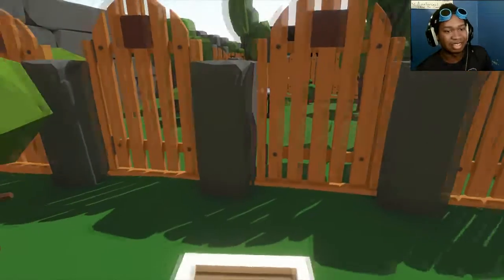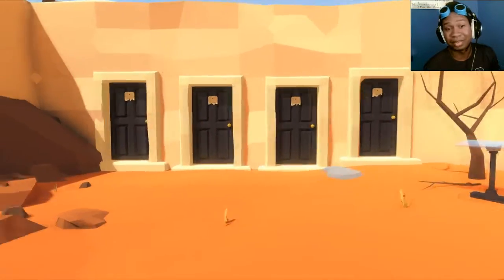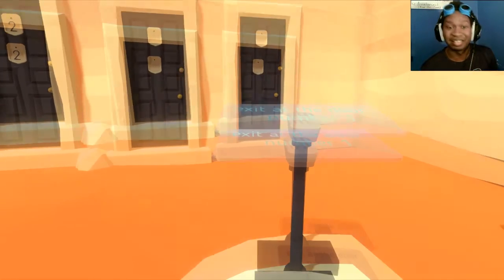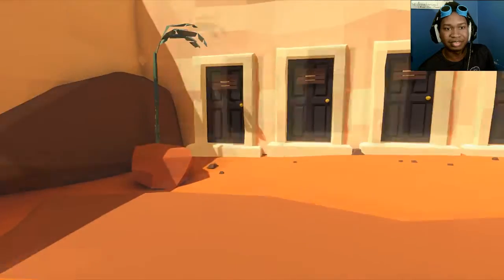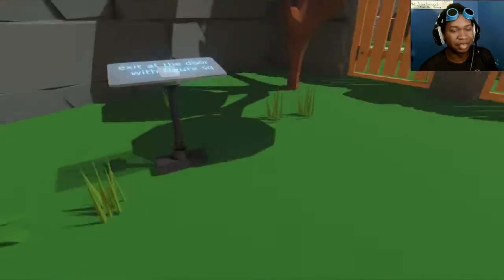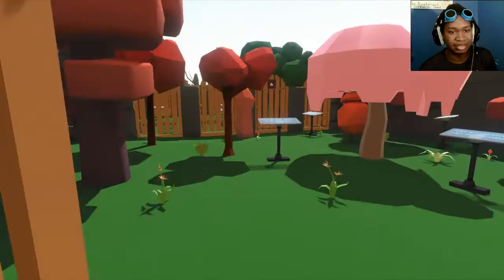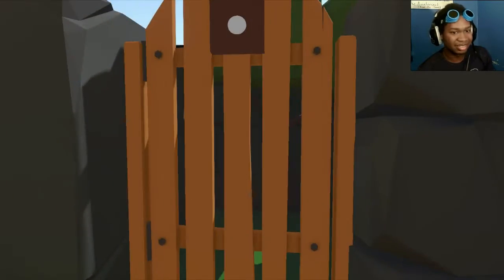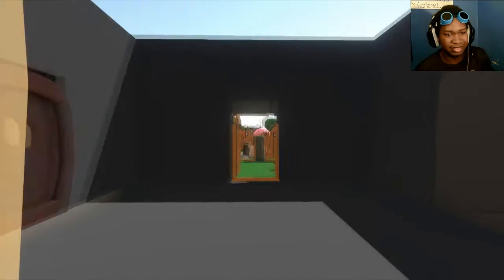A Puzzling Predicament | Door | Bucket of Jolts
When a door stands in your way, you take that door, make it into a table, and put someone through it!!! Or... or you solve the puzzle and walk through. Whichever is easier!